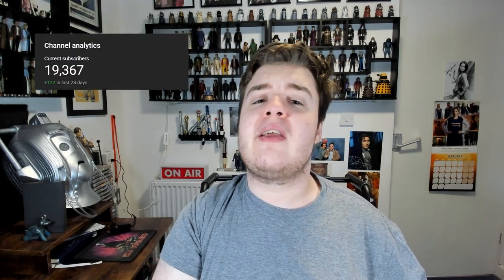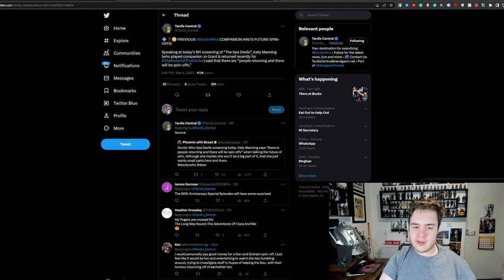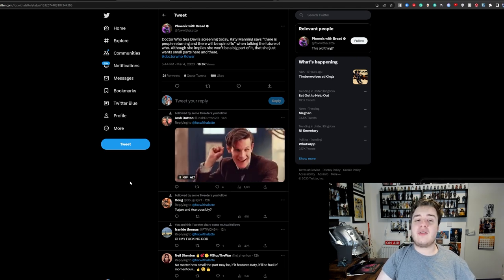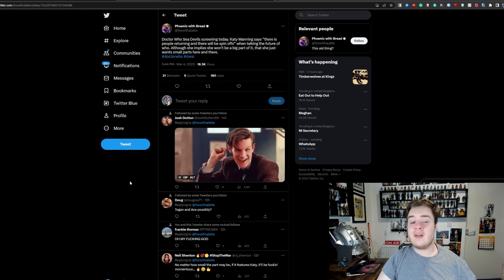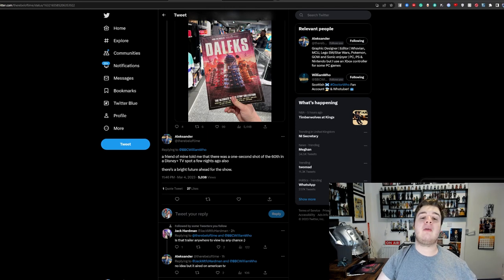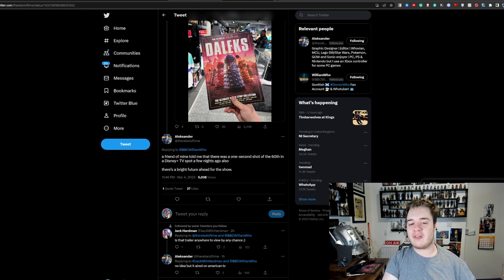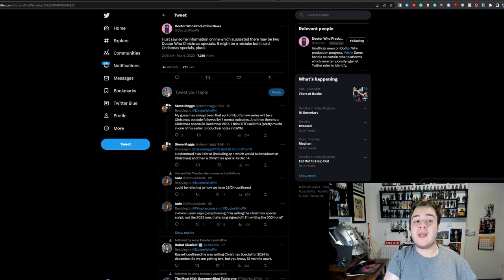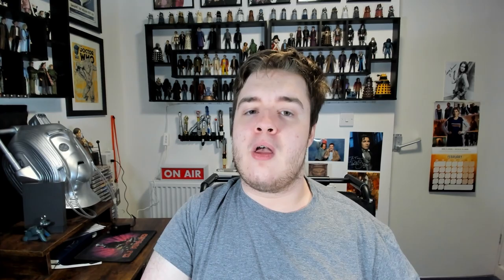KATY CONFIRMS SPINOFFS! | DISNEY ALREADY PROMOTING WHO! | 2 XMAS SPECIALS? | Doctor Who News!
Doctor Who is a British science-fiction television programme broadcast by the BBC since 1963. The programme depicts the adventures of a Time Lord called the Doctor, an extraterrestrial being who appears to be human. The Doctor explores the universe in a time-travelling space ship called the TARDIS. The TARDIS exterior appears as a blue British police box, which was a common sight in Britain in 1963 when the series first aired. With various companions, the Doctor combats foes, works to save civilisations, and helps people in need.

Beginning with William Hartnell, thirteen actors have headlined the series as the Doctor. The transition from one actor to another is written into the plot of the show with the concept of regeneration into a new incarnation, a plot device in which a Time Lord "transforms" into a new body when the current one is too badly harmed to heal normally.

A series of special episodes of the British science fiction television programme Doctor Who will air to celebrate the programme's 60th anniversary. The episodes were written by Russell T Davies, and will be broadcast on BBC One in November 2023, preceding the following fourteenth series. David Tennant will appear as the Fourteenth Doctor before Ncuti Gatwa takes over as the Fifteenth Doctor. Catherine Tate was also confirmed to be returning to the show in the 2023 specials.

The three specials were directed by Rachel Talalay, Tom Kingsley and Chanya Button respectively. Filming moved from Roath Lock Studios to Wolf Studios once Bad Wolf became a co-producer of the series; filming commenced in May 2022, and was complete

David Tennant will appear as the Fourteenth Doctor before Ncuti Gatwa takes over as the Fifteenth Doctor. Catherine Tate was also confirmed to be returning to the show in the 2023 specials. Yasmin Finney joined the cast for the anniversary, to portray a character named Rose. Bernard Cribbins, Jacqueline King and Karl Collins are also set to return as Wilfred Mott, Sylvia Noble and Shaun Temple, respectively.

On 29 July 2021, the BBC announced that Chris Chibnall, who served as executive producer and showrunner of the series for the Thirteenth Doctor, would depart the series after a run of specials in 2022. In the BBC press release, Chibnall is quoted as saying: "I wish our successors - whoever the BBC and BBC Studios choose - as much fun as we've had. They're in for a treat!" The future of the programme was first teased by Piers Wenger on 25 August 2021, when he said an upcoming change for Doctor Who would be "radical".

On 24 September 2021, the BBC announced Russell T Davies would return to Doctor Who as showrunner, after having previously acted as showrunner from 2005–2010 for the Ninth and Tenth Doctors. He will succeed Chibnall for the show's 60th anniversary in 2023 and beyond. Davies will be joined by the Bad Wolf production company, which was founded by former Doctor Who executive producer Julie Gardner and former BBC head of drama Jane Tranter. In October 2021, it was announced that Sony would acquire a majority of Bad Wolf. Bad Wolf also took over creative control of Doctor Who beginning with the specials, allowing the BBC to focus on establishing Doctor Who as a global brand.

Phil Collinson returned to the show as producer, having previously produced episodes from 2005–2008. Davies confirmed by March 2022 that production had begun at Bad Wolf Studios in Cardiff. William Oswald is also editing for the new series.

On 13 June 2022, Davies announced that Neil Patrick Harris would be joining the cast, playing an undisclosed role.

The Fourteenth Doctor is the current incarnation of the Doctor, the fictional protagonist of the BBC science fiction television programme, Doctor Who. The Fourteenth Doctor is portrayed by Scottish actor, David Tennant, who previously portrayed the Tenth Doctor.

Within the series narrative, the Doctor is a millennia-old, alien Time Lord from the planet Gallifrey, with somewhat unknown origins, who travels in time and space in their TARDIS, frequently with companions. At the end of life, the Doctor regenerates; as a result, the physical appearance and personality of the Doctor changes.

Ncuti Gatwa had previously been announced as Jodie Whittaker's successor as the programme's lead, and many reports stated he would play the Fourteenth Doctor and that Whittaker's Thirteenth Doctor would regenerate into an incarnation portrayed by Gatwa. Upon Jodie Whittaker's final appearance as the character, she instead regenerated into a form similar to the Tenth Doctor. This character, portrayed by Tennant, was confirmed to be the Fourteenth Doctor, with later clarification that Ncuti Gatwa would actually portray the Fifteenth Doctor